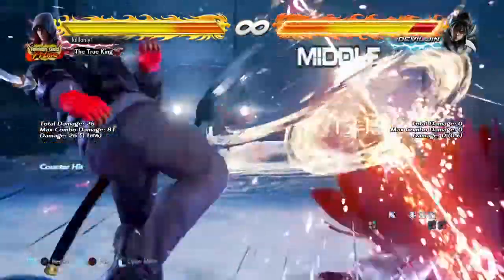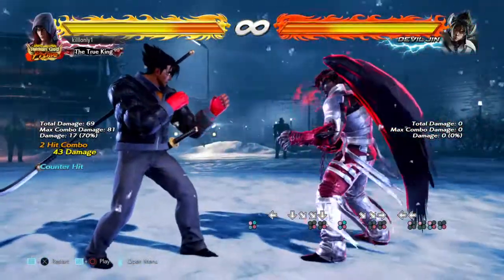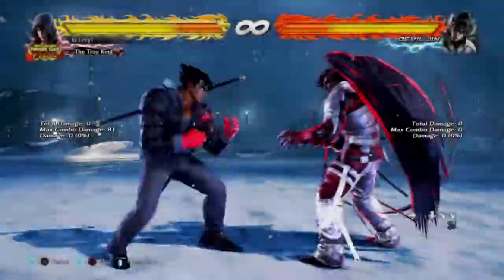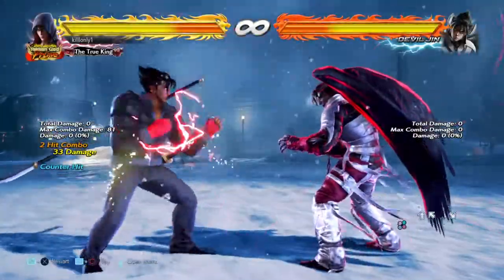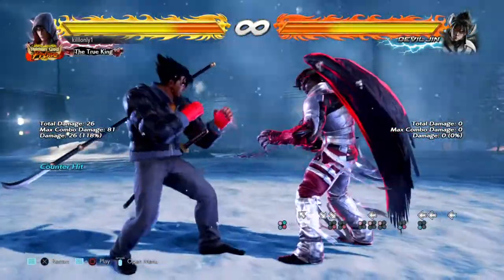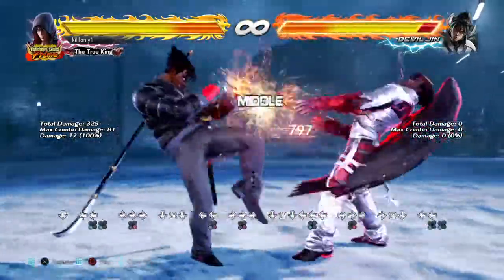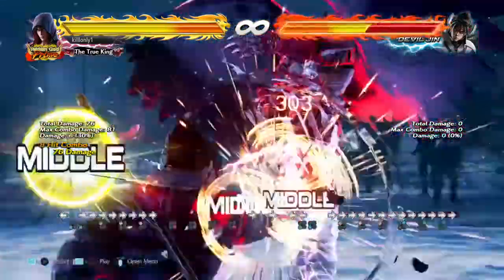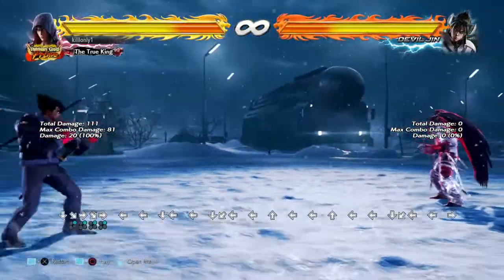TEKKEN 7 how to do the 81 damage Jin combo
TEKKEN 7